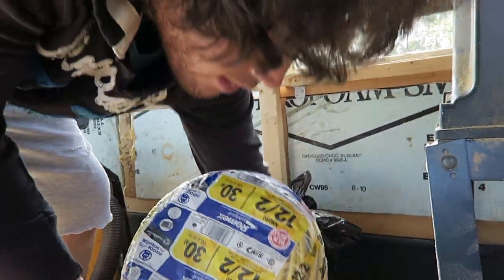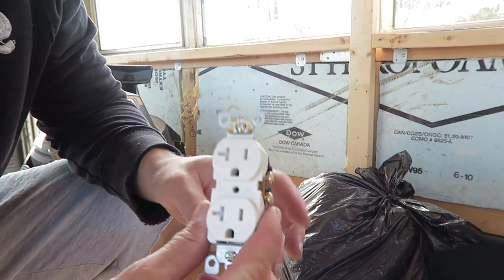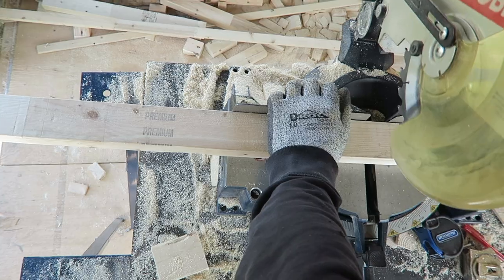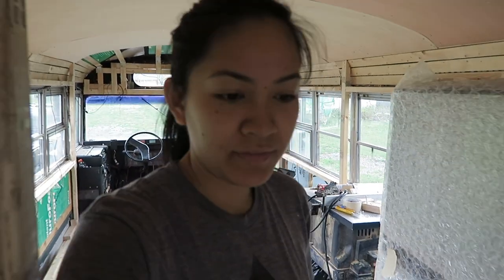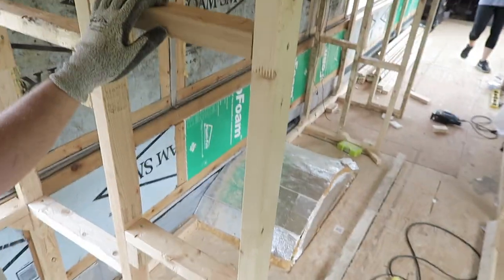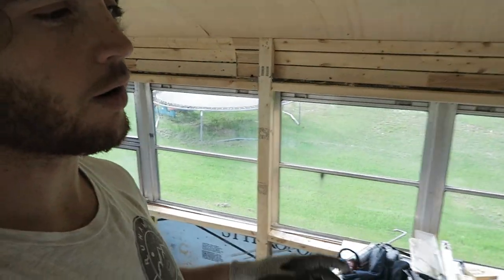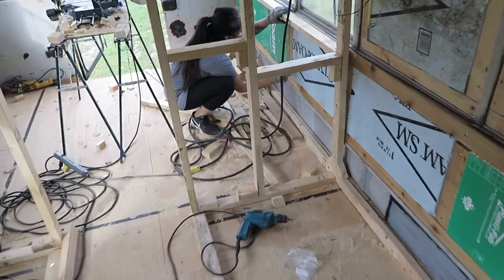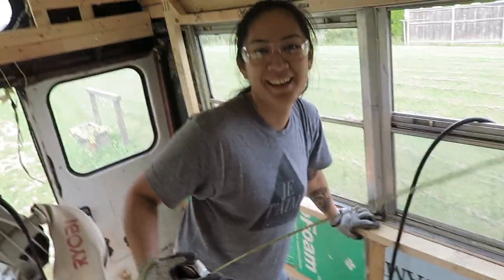More Interior Framing | Bathroom, Bunk Beds, Closet | School Bus Conversion | Off Grid Tiny House